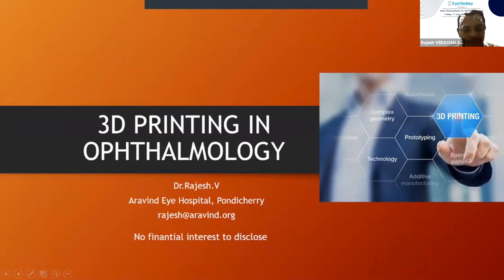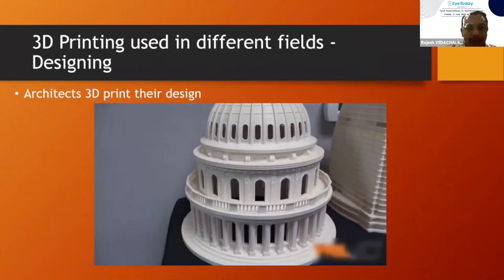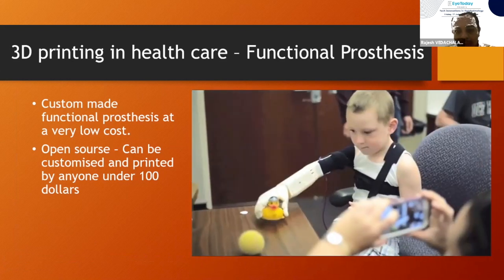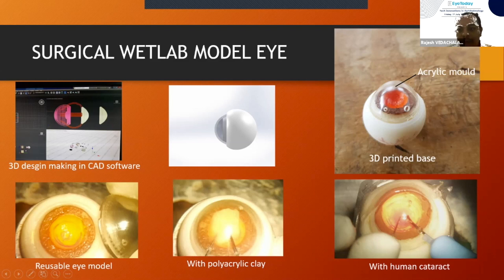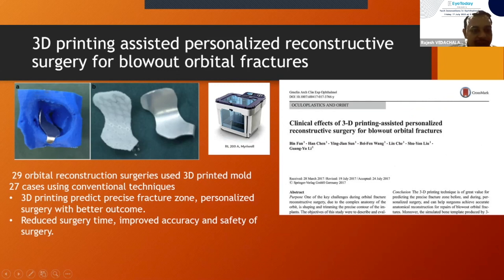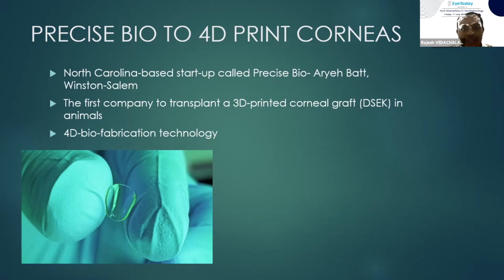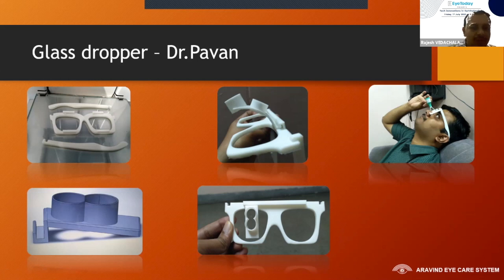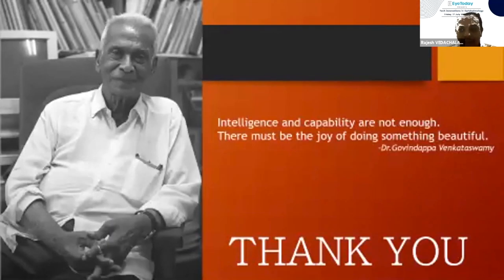3d printing in ophthalmology- EYE TODAY TALK Dr Rajesh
this video describes 3d printing in ophthalmology

you can buy 3d printed products

ulitimaker - 3d printer